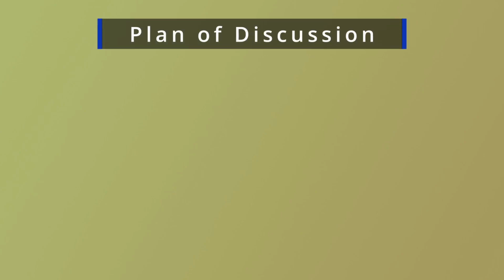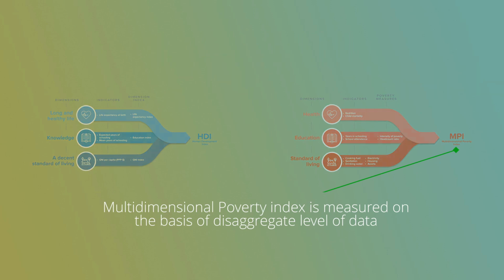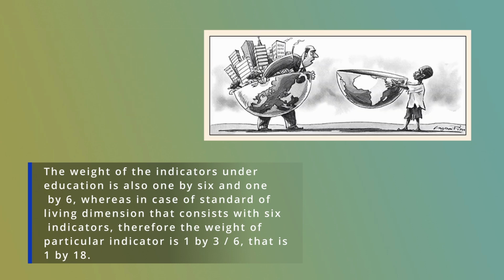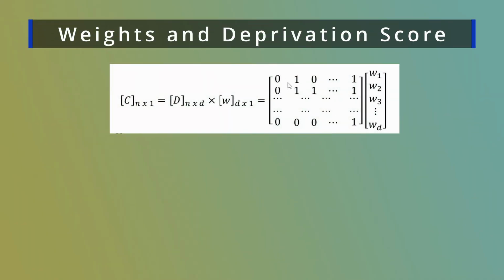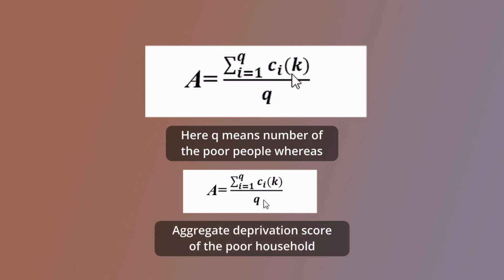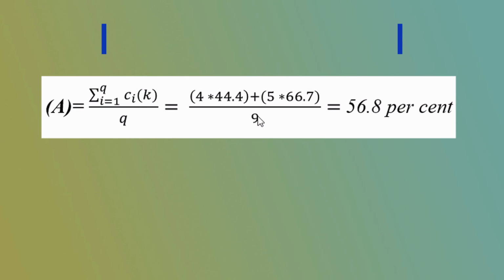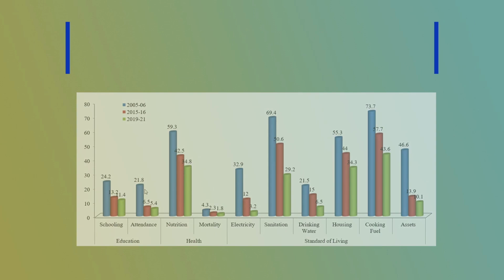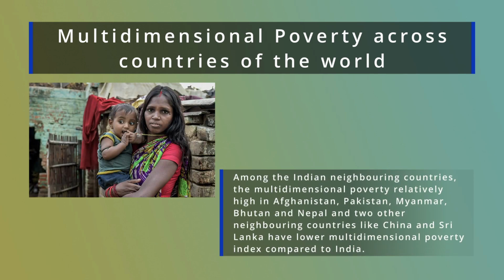Module 50: Multidimensional Poverty Index (MPI): India vis-à-vis Other Countries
The Global MPI measures acute multidimensional poverty in developing countries using 10 indicators of health, education and living standards. It shows how many people are poor and how they are deprived in different dimensions. The Global MPI is calculated by multiplying the incidence of poverty (the percentage of people who are poor) and the intensity of poverty (the average number of deprivations each poor person faces). The latest Global MPI report reveals that 1.2 billion people are multidimensionally poor, with most of them living in Sub-Saharan Africa and South Asia. The COVID-19 pandemic has also increased their vulnerability by affecting their social protection, livelihoods and education. In India, 22.8 crore people are multidimensionally poor, with cooking fuel, nutrition and housing being the most common deprivations. India has reduced its poverty incidence from 55.1% in 2005/06 to 16.4% in 2019/21, with Bihar showing the fastest reduction among states. However, there is still a wide variation in MPI across regions and subgroups.